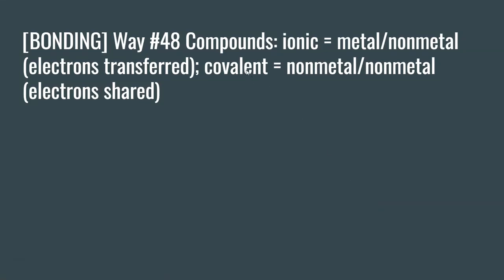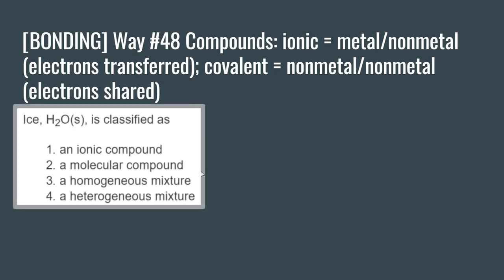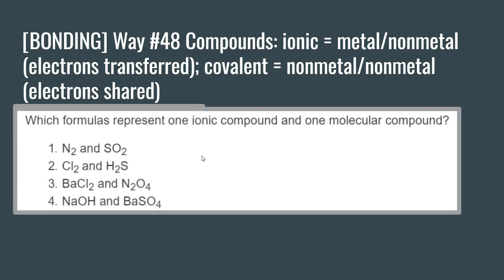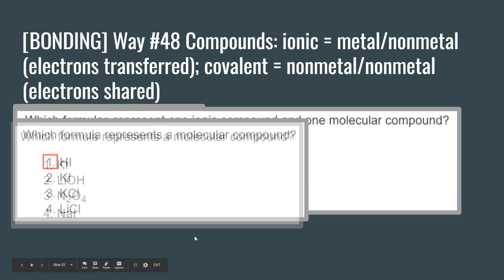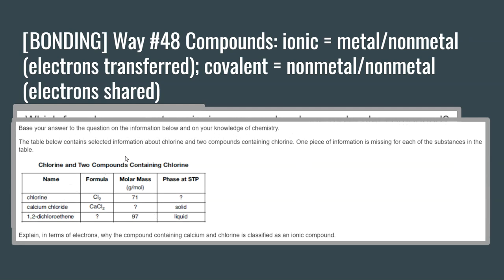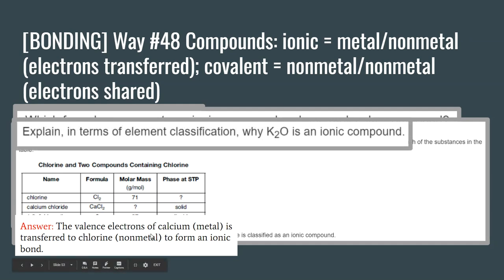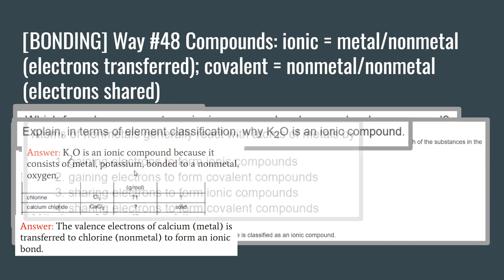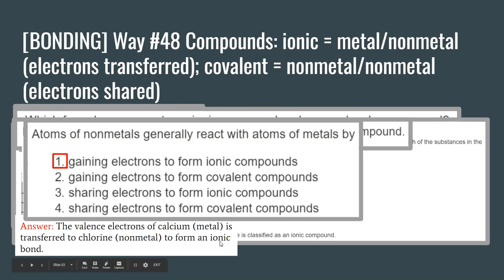Video #48 Ionic vs Molecular Compounds